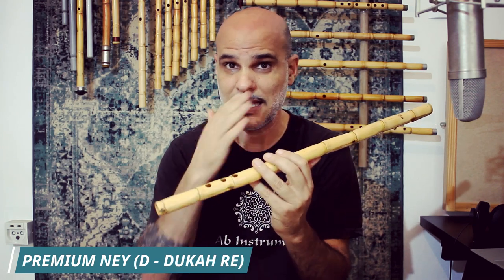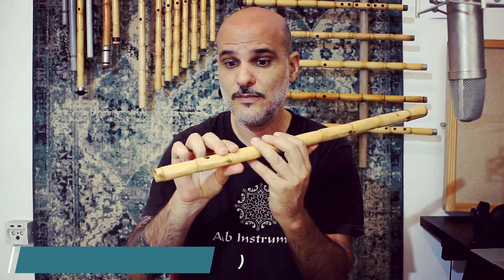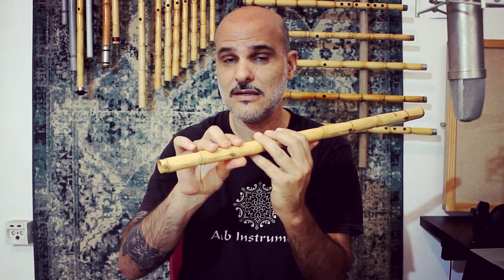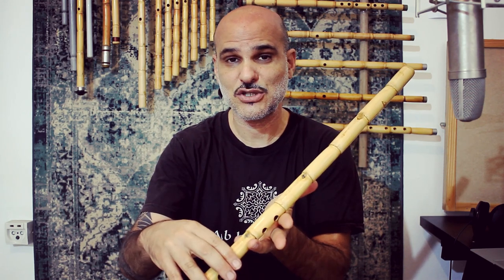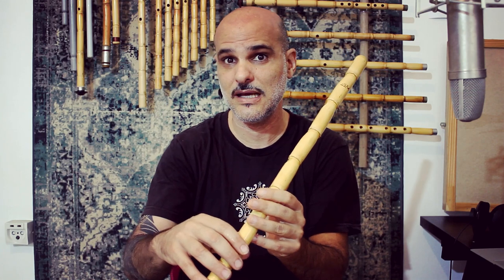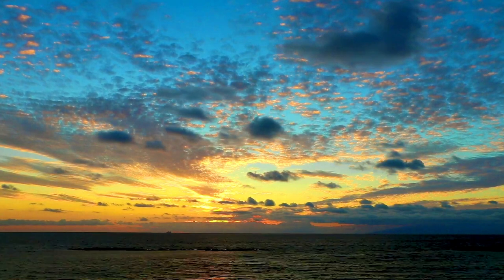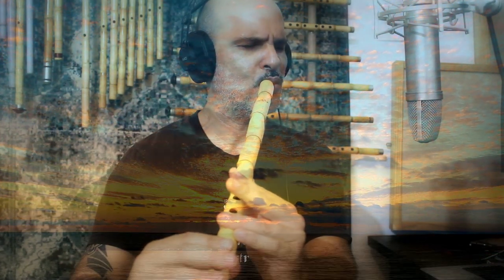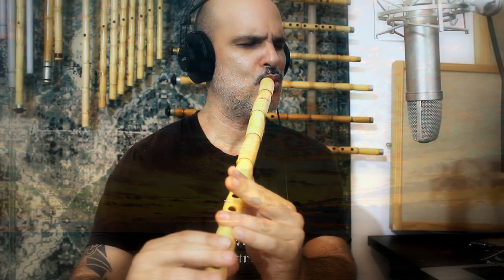The Number #1 Arabic Ney - Chill Music